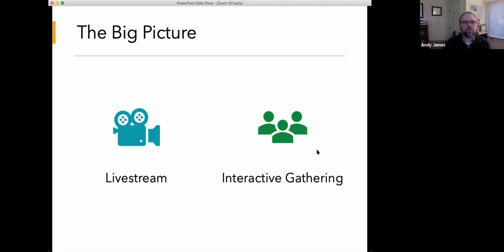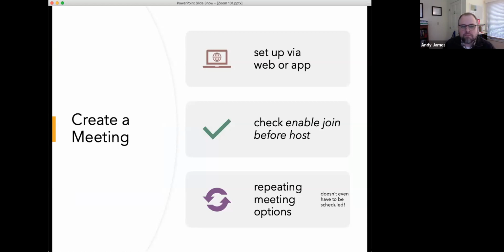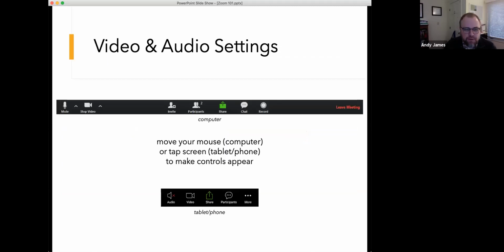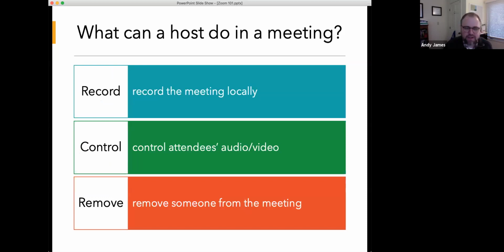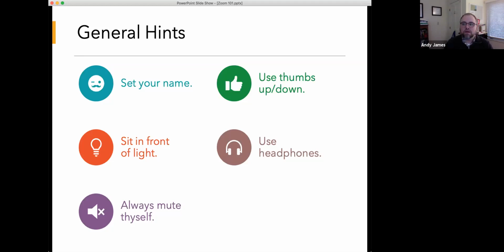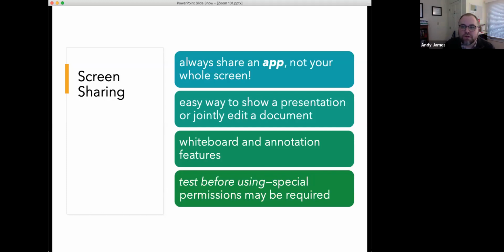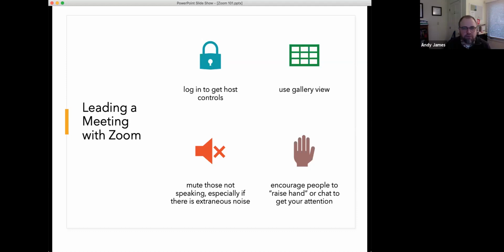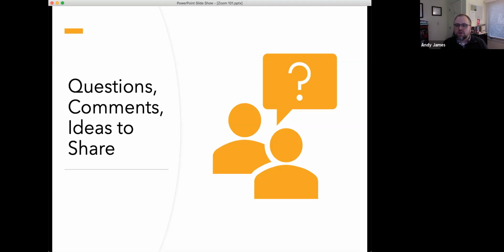Zoom 101 for Church Leaders Webinar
Andy James, Associate for Small Church Ministries and Technology, offers an overview of Zoom videoconferencing software and recommendations for best practices as churches begin to use the software